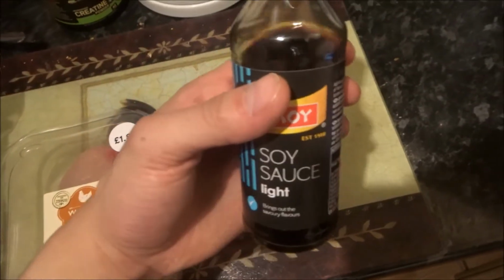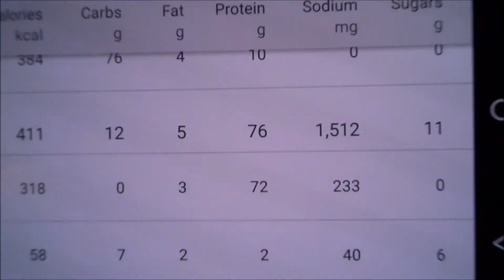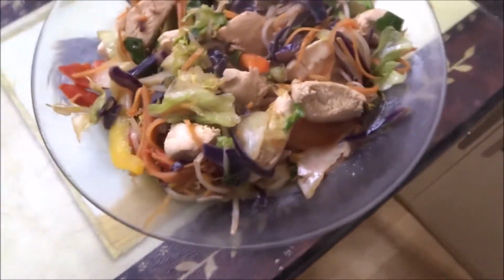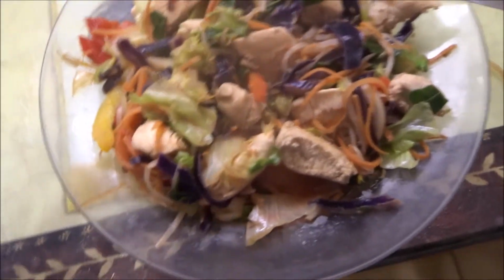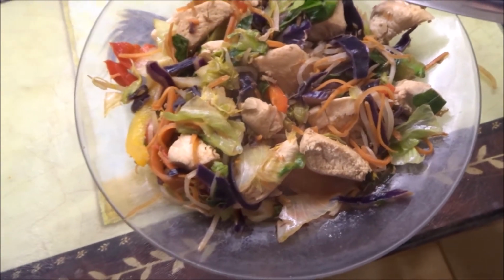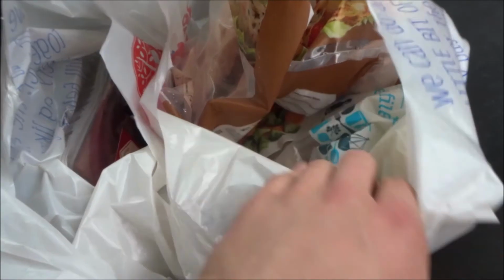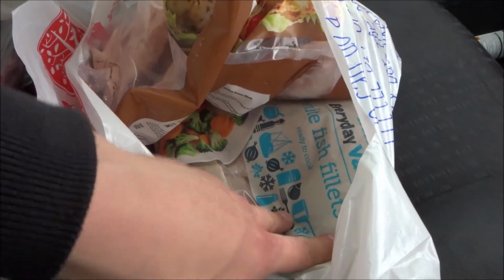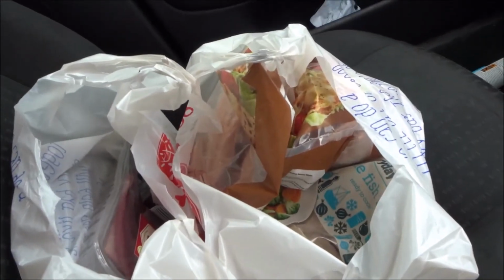Increasing Volume In Food + New Shoulder SuperSET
(Week 9.5) Getting there guys